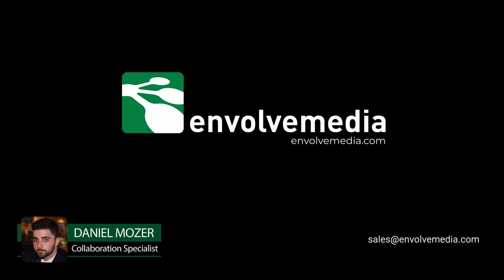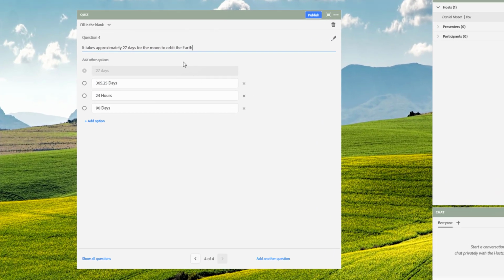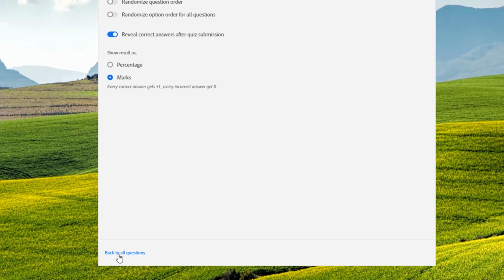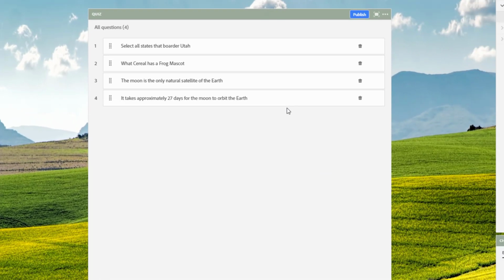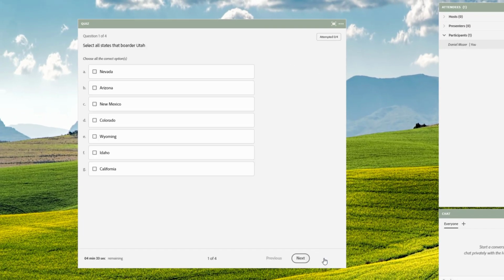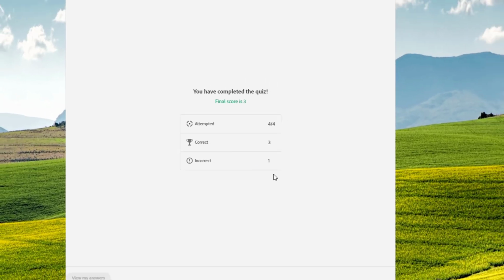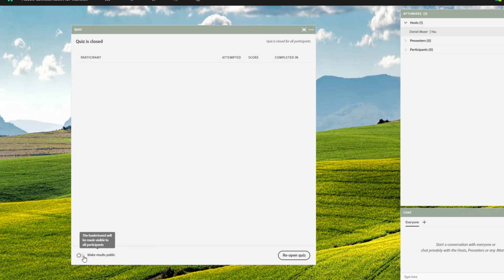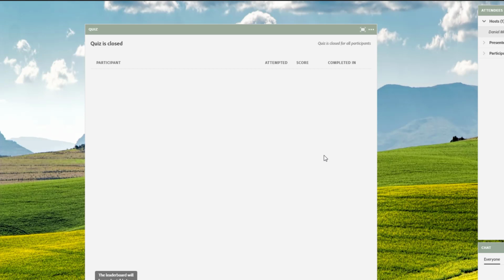VLOG Series - Adobe Connect - Native Quiz Pod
Adobe Connect empowers you with premier webinar software capabilities to create persistent rooms, efficiently manage large attendee numbers, and seamlessly share various types of content simultaneously. In the latest version of Adobe Connect, you can now engage your audience with a Native Quizzing Pod. Join our expert, Daniel Mozer, as he guides you through incorporating this pod into your room, configuring quizzes for your learners, exploring quiz options, and extracting valuable insights from the results.

Presenter Info: Daniel Mozer has over a decade of experience in the Web Conferencing and Digital Learning space. He has worn many hats in this role from project manager, webinar personality, IT solutions support and most importantly training instructor. With his passion for film and photography he has grown familiar with the full Adobe Creative Suites. Whether he’s using Photoshop to make marketing banners or edit his own photos or putting together tutorials and on-demand trainings with Premiere Pro, he is always looking to grow and expand his skill set.